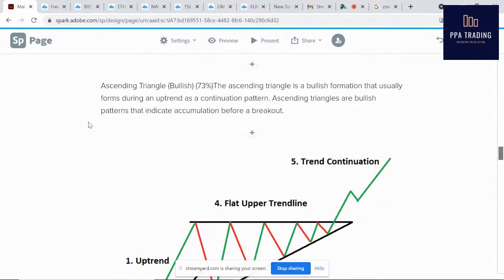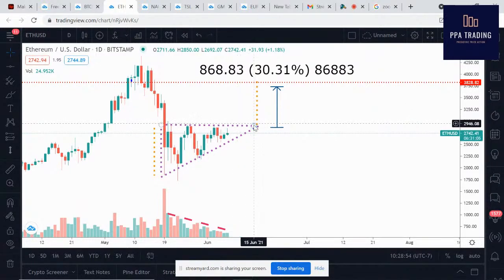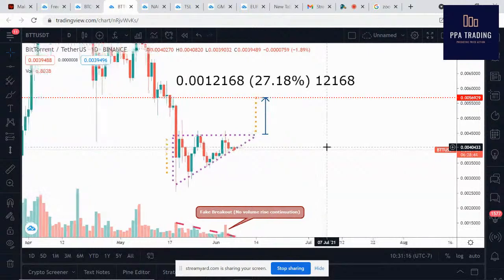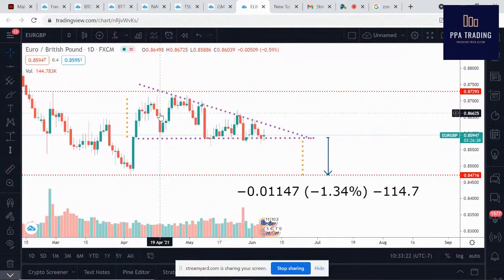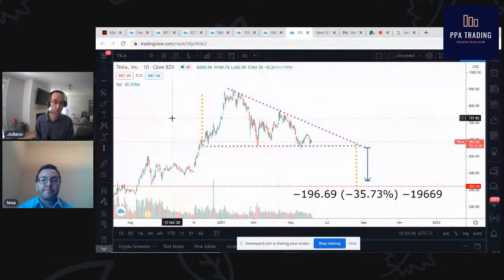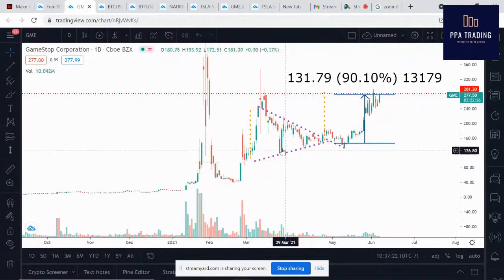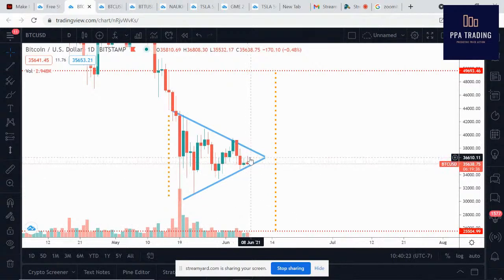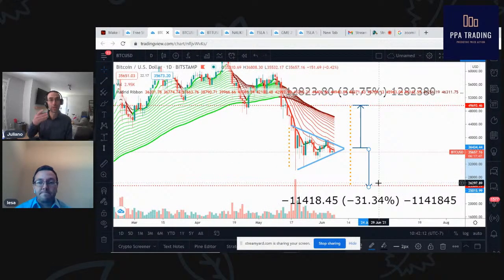How To Trade Triangle Patterns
In this tutorial we give live examples of how to trade triangle patterns & show you where to enter, take profit, and place a stop loss.

ASCENDING TRIANGLES
Ethereum $ETHUSD
Bittorrent $BTTUSDT

DESCENDING TRIANGLES
Euro/British Pound $EURGBP
Tesla $TSLA

SYMMETRICAL TRIANGLES
Gamestop $GME
Bitcoin $BTCUSD